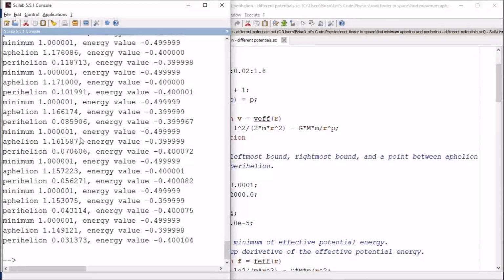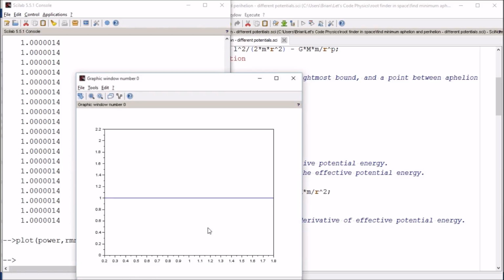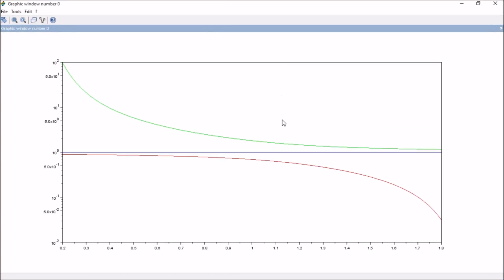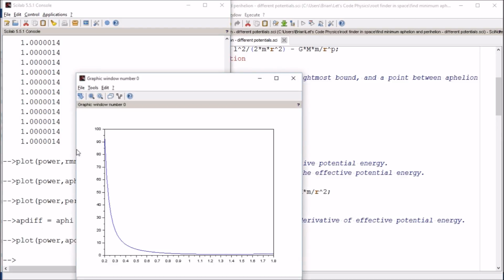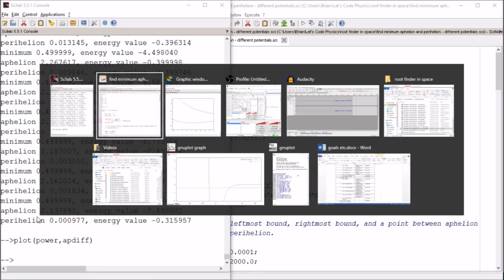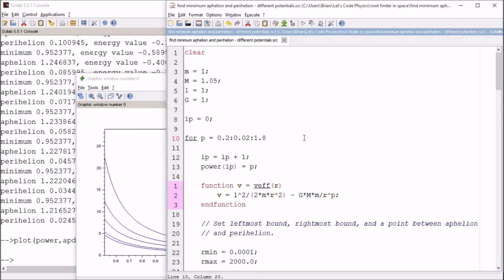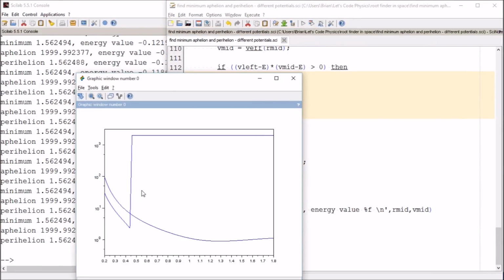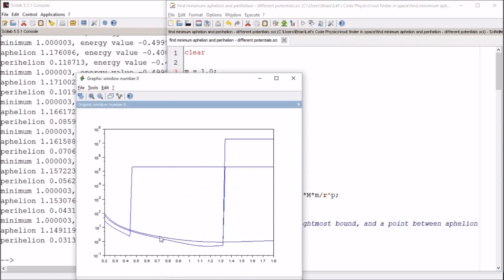Root Finder in Space - Episode 6B (Power Trip)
In this two-part episode, we play around with the very laws of the universe, and see how aphelion and perihelion change with different power laws in the gravitational potential energy. Also, I remember just how valuable log plots are…